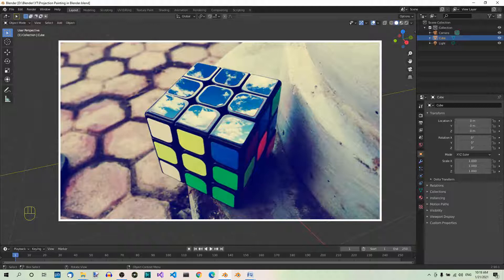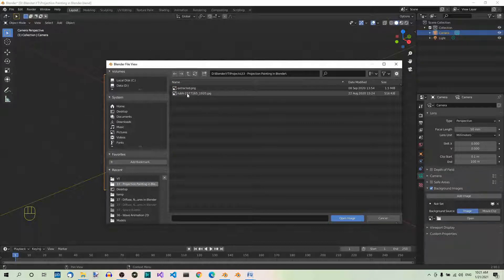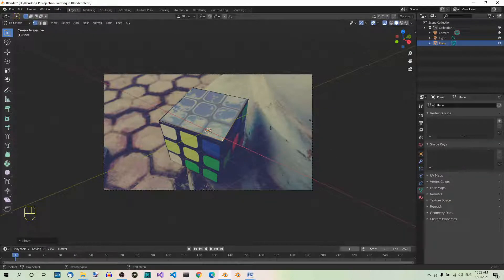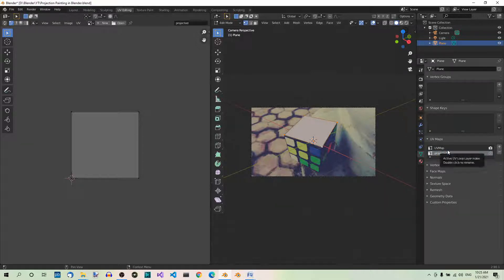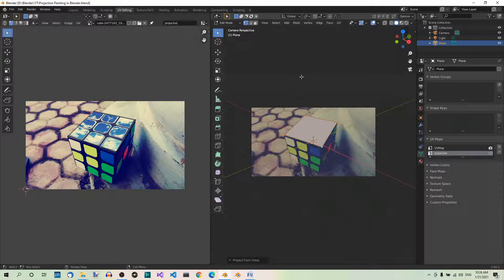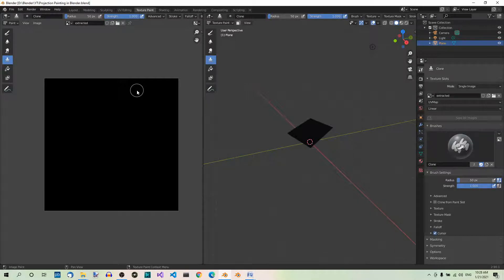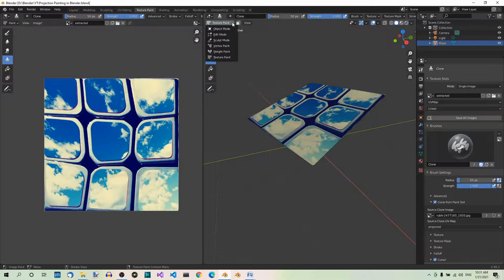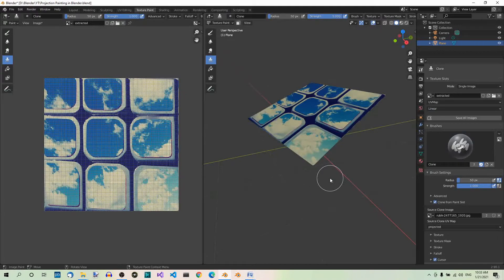Projection Painting in Blender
Today we'll be talking about projection painting in Blender. We’ll see how to paint a texture from a projection.